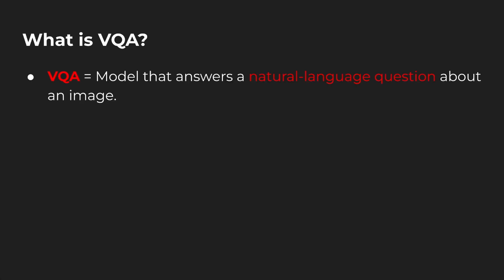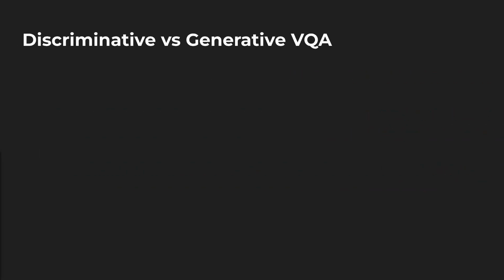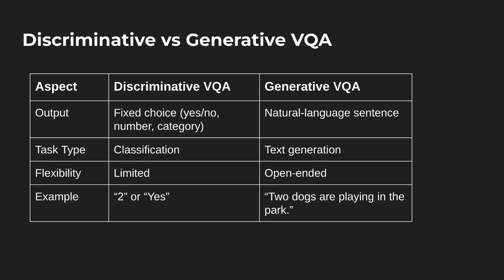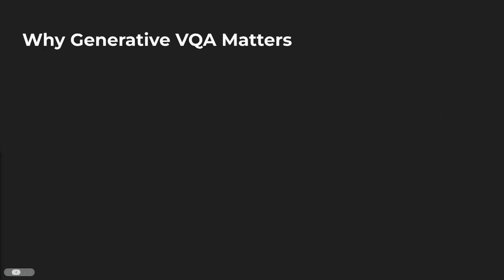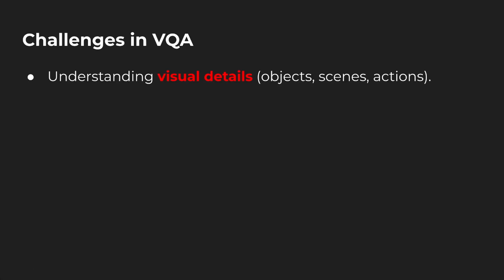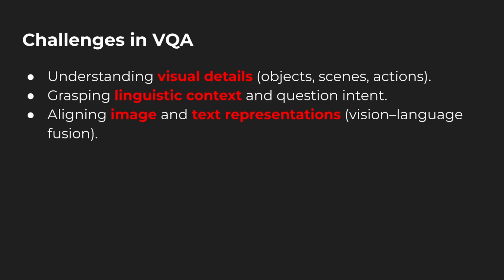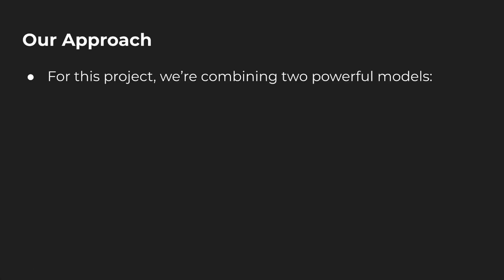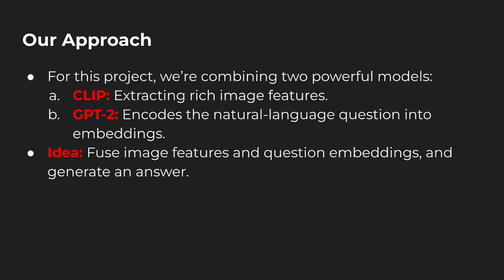Introduction & Problem Overview | Generative VQA | PyTorch | Part 1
Part 1 — Introduction & Problem Overview (Generative Visual Question Answering)

In this first lecture, we:
- Define Visual Question Answering (VQA) and contrast discriminative vs generative approaches.
- Explain why generative VQA matters (applications: medical imaging, accessibility, search & captioning, robotics).
- Break down the technical challenges: detailed visual understanding, aligning questions with images, and generating semantically & grammatically correct answers.
- Present our solution overview: CLIP for image embeddings + GPT-2 for text encoding/generation, followed by a fusion module that produces an open-ended answer.

Chapters:
00:00 - Introduction
00:29 - What is VQA?
01:00 - Discriminative vs Generative VQA
01:46 - Why generative VQA matters (Use Cases)
02:20 - Core challenges in VQA
02:57 - Proposed approach: CLIP + GPT-2 Fusion
03:39 - What’s Next in the Series

If you liked this video — subscribe, like, and comment on what dataset or application you want us to demo (medical, autonomous driving, accessibility, etc.). Share this playlist with friends building vision+language systems.